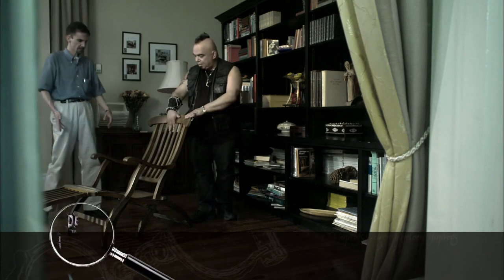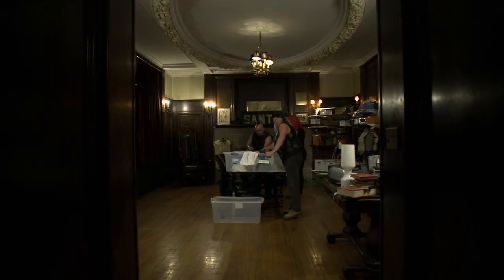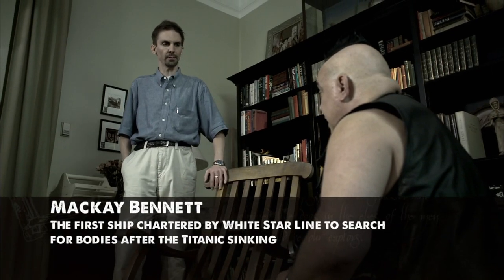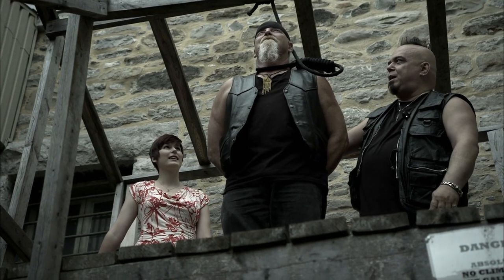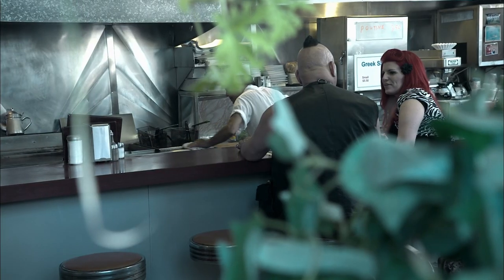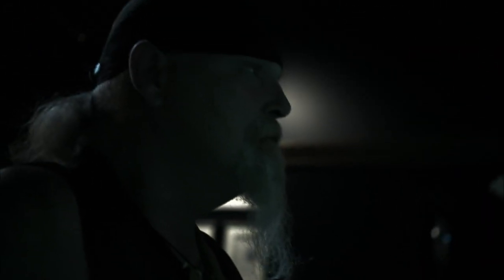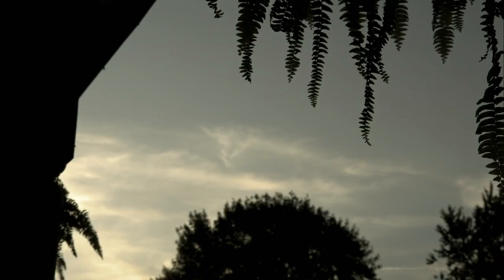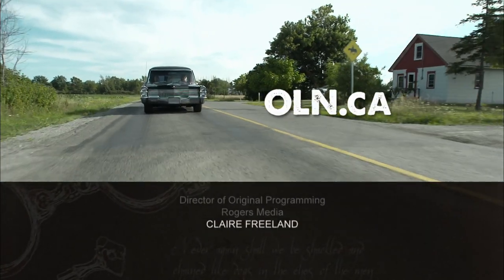Titanic Furniture Found At Trade Show - Deals From The Dark Side - Titanic Deck Chair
Escape artist Steve Santini collects and sells macabre antiques. "Deals From the Darkside" follows him and his associates on their quest to add to his dark collection, and shows off Steve's daring escapes along the way.

A seller who claims to have an authentic Titanic deck chair contacts Steve to make a sale. The team goes to great lengths to authenticate the artifact.